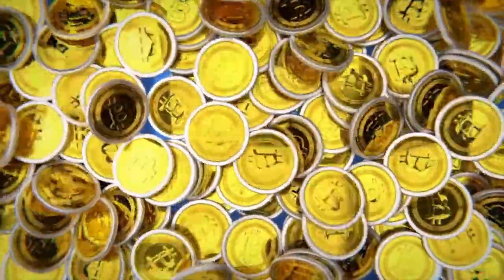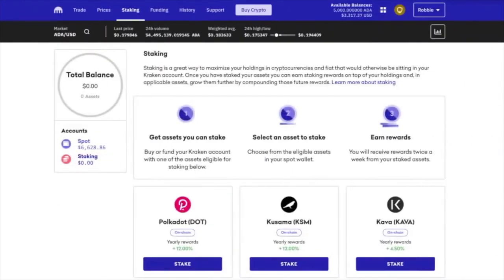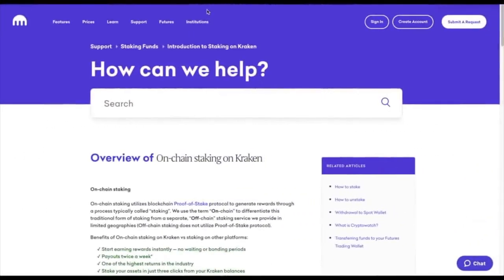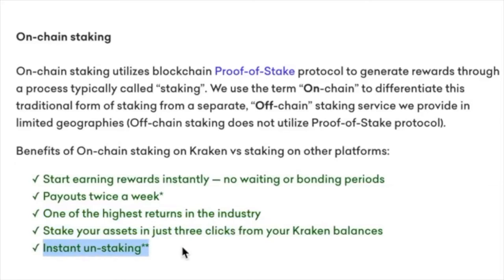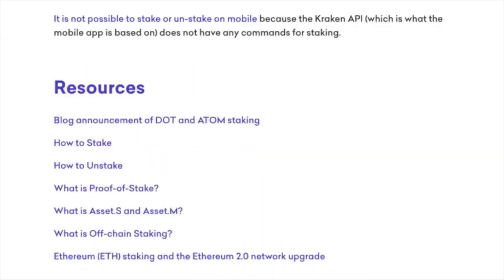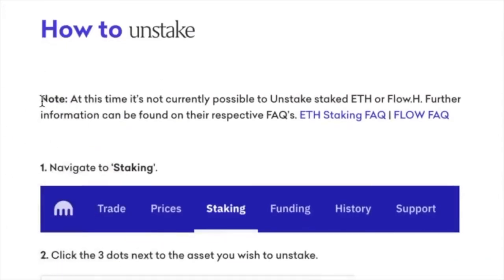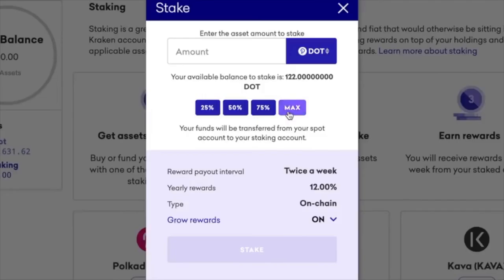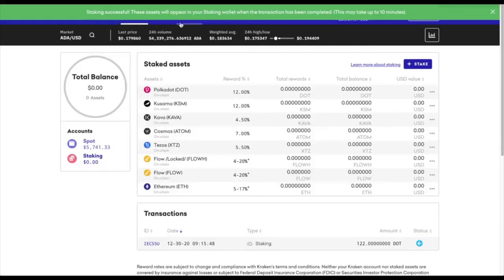How to Stake Polkadot (DOT) on Kraken | Earn 12% Passive Income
This video is a simple tutorial on how to buy and stake Polkadot (DOT) and other cryptocurrencies on Kraken.